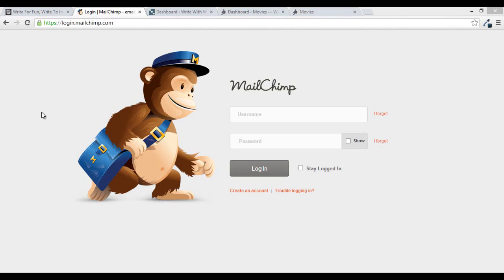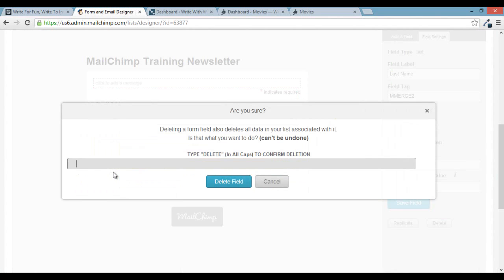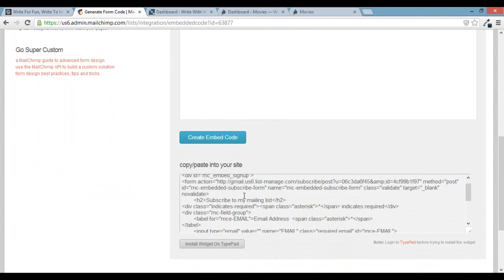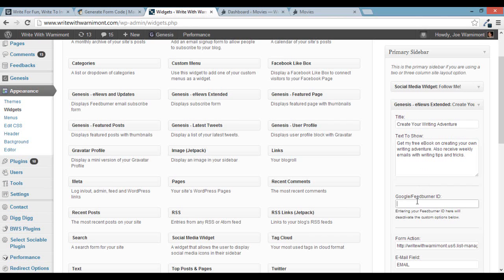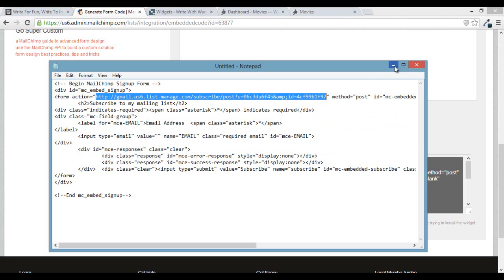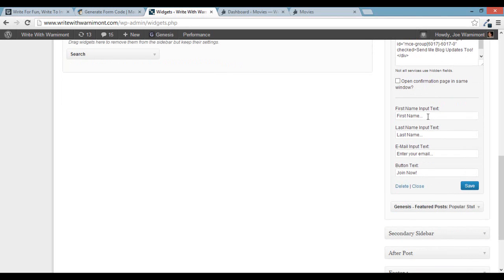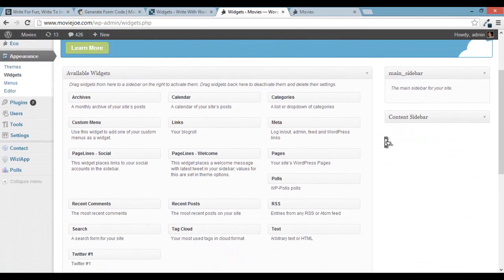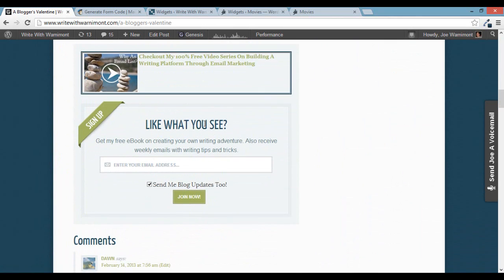Finding Your Subscribe Form and Getting It On Your Site